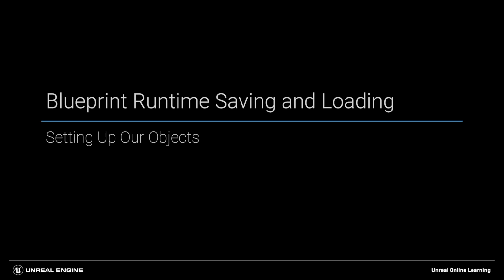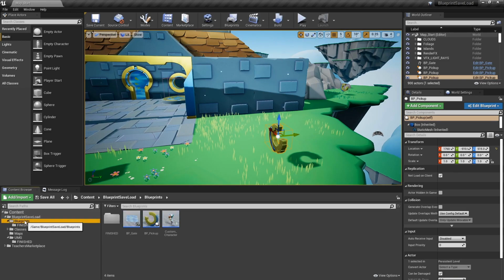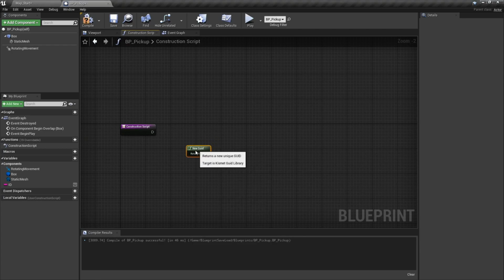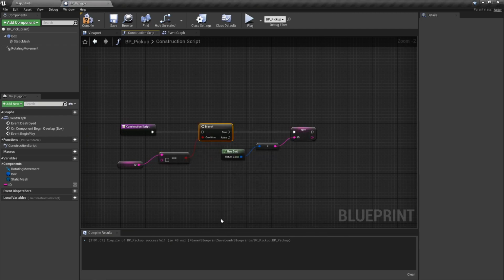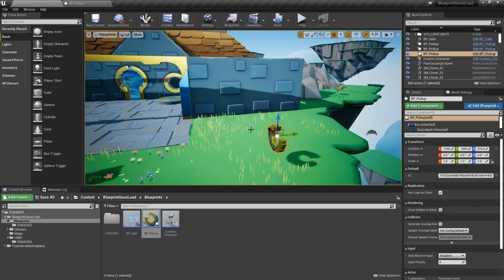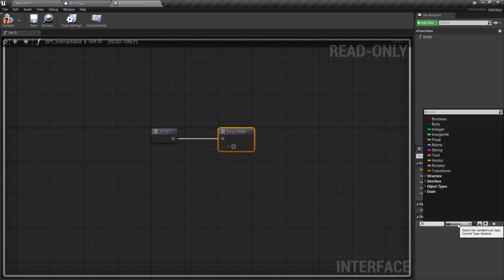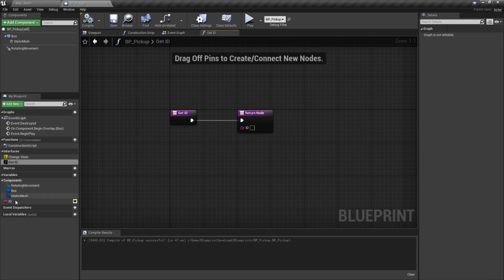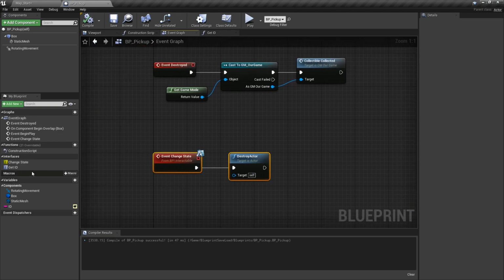Настройка наших объектов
Расширяя то, что мы узнали до сих пор, мы будем создавать системы и интерфейсы внутри наших элементов, которые могли измениться во время выполнения.